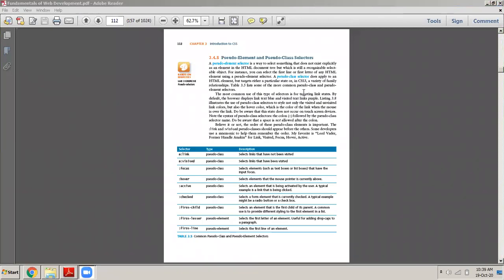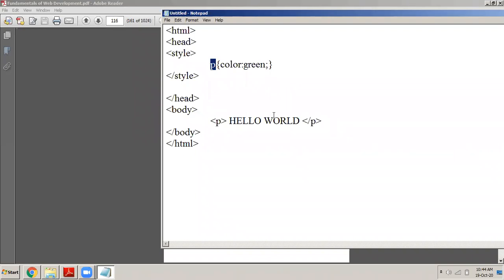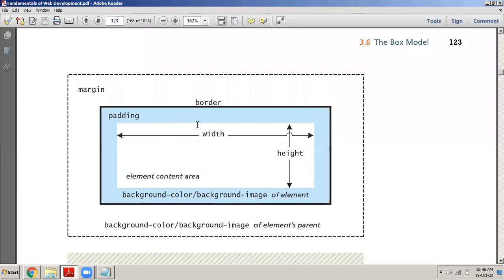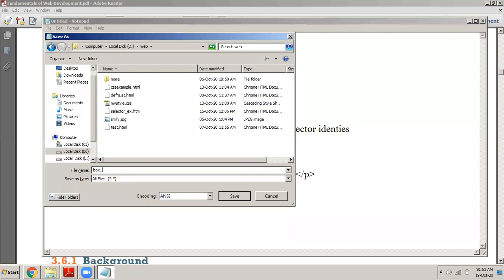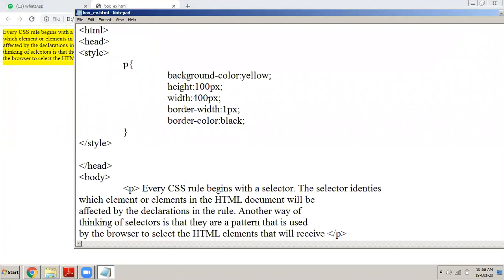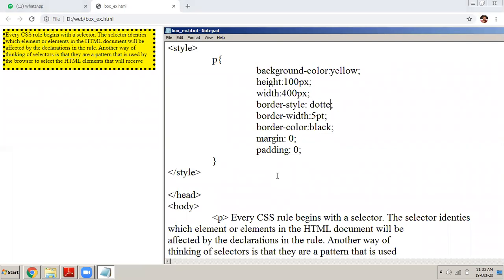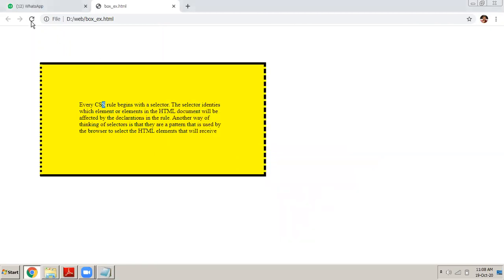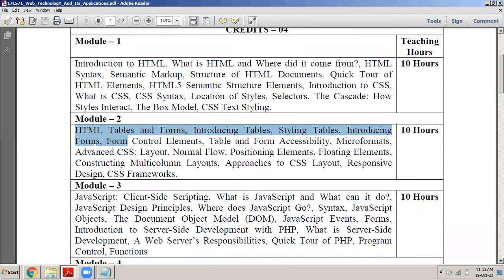Web Technology - Class 14 - Box Model